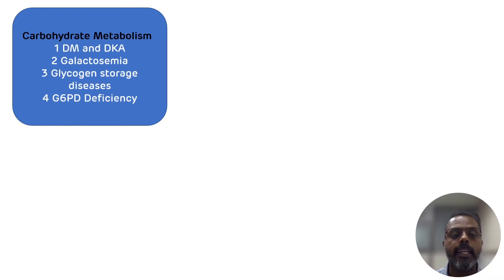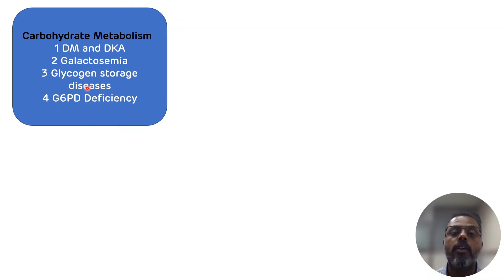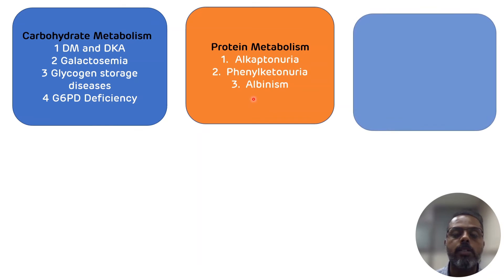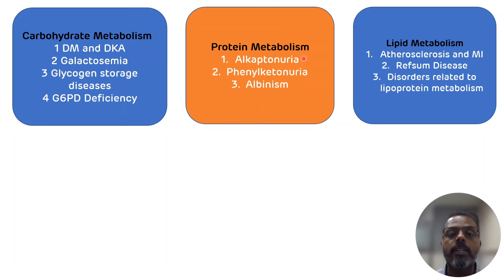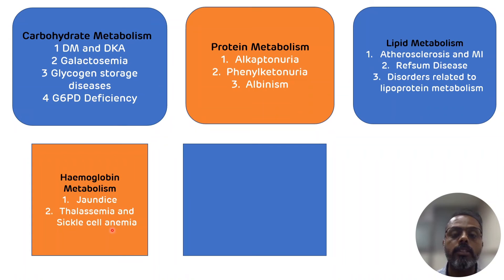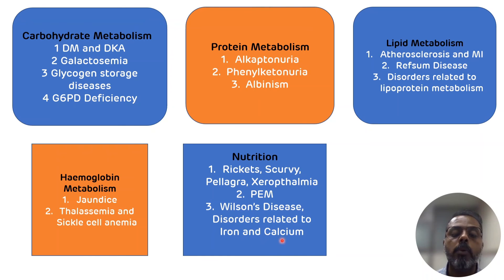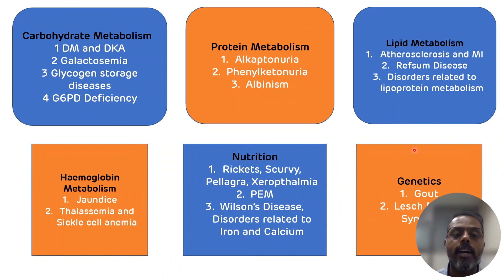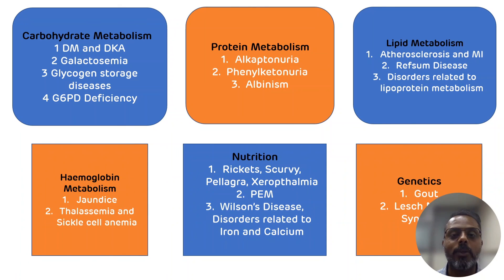Commonly Asked Case Studies of Biochemistry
This is the video on commonly asked case studies in biochemistry which will be helpful to 1st MBBS, BDS and PG Students. In the video i have discussed what are the topics from which case studies are asked frequently.
00:00 - Topics of Carbohydrate Metabolism
00:50 - Topics of Protein Metabolism
01:01 - Topics of Lipid Metabolism
01:24 - Topics of Hemoglobin Metabolism
01:38 - Topics of Nutrition
02:13 - Topics of Molecular Biology